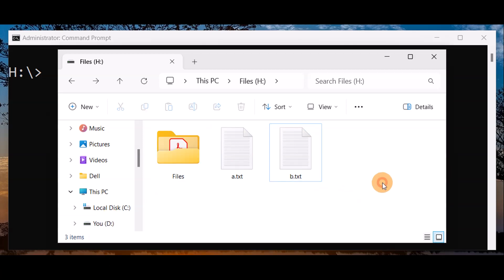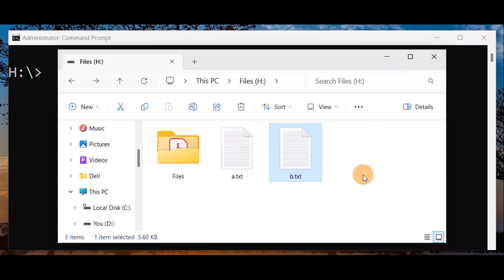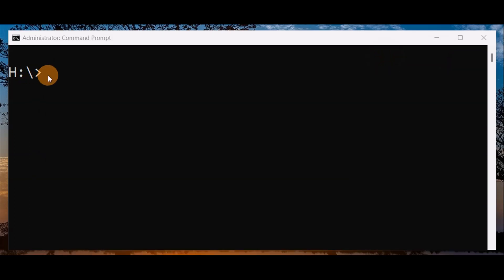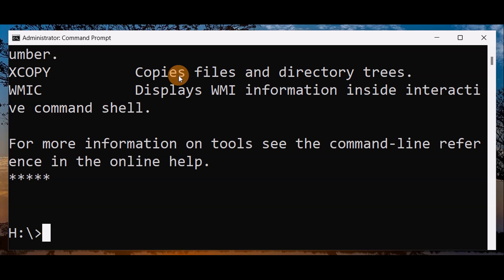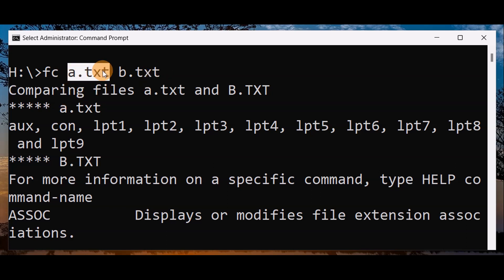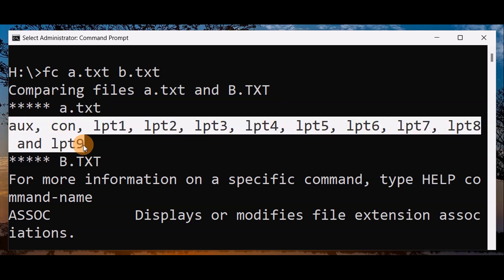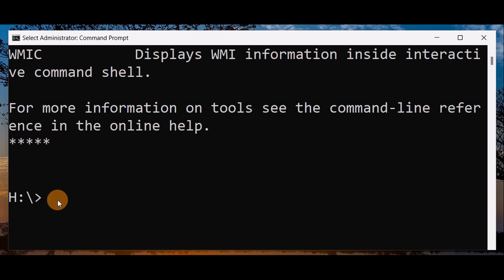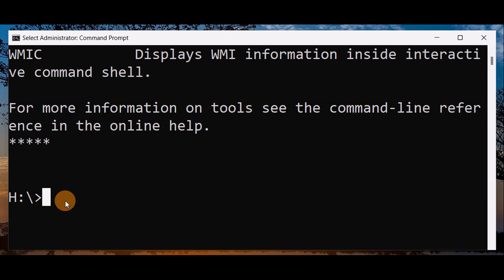how to compare 2 text files using CMD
Compare 2 text files using cmd, how to compare 2 text files, 2 text files using cmd, 2 text files compare, 2 text file, compare, cmd